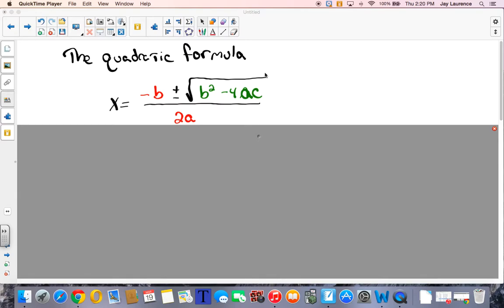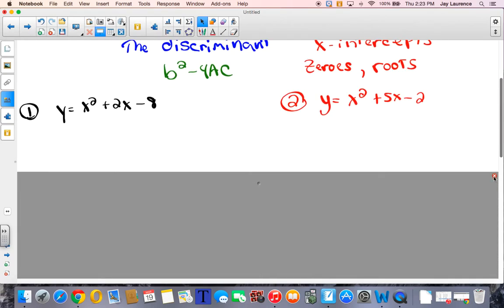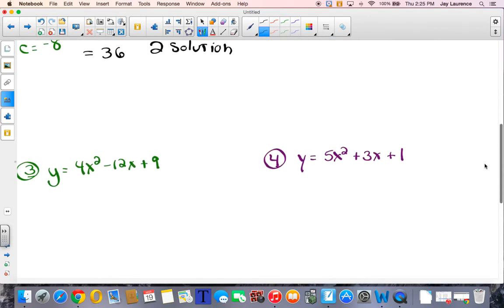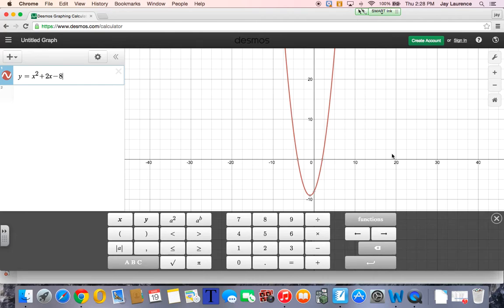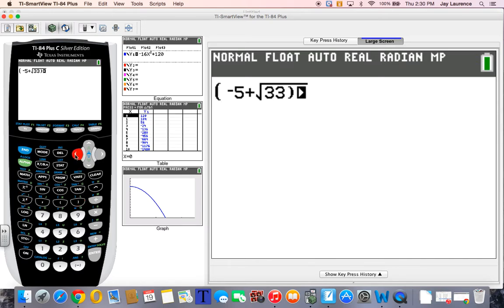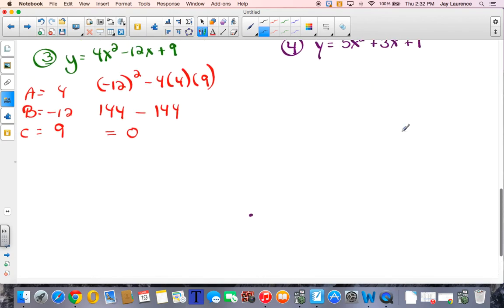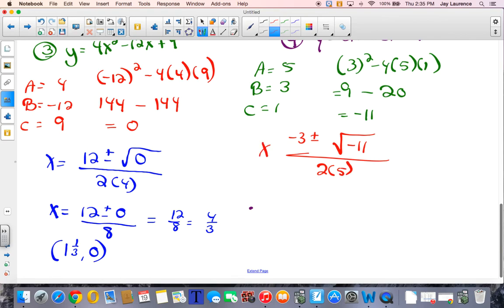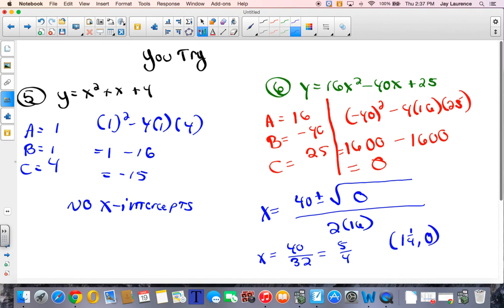Laurence MAR 19 ALG 278 Discriminant